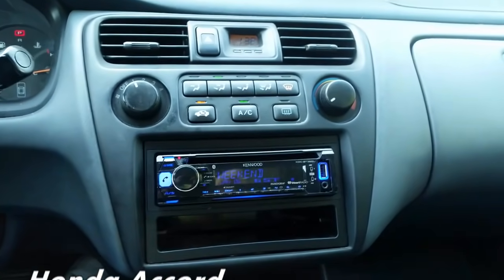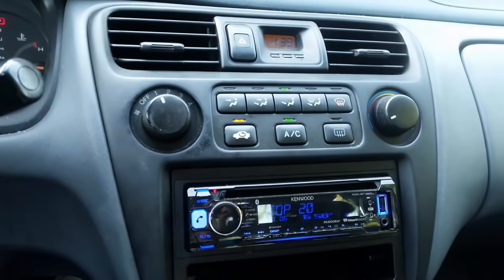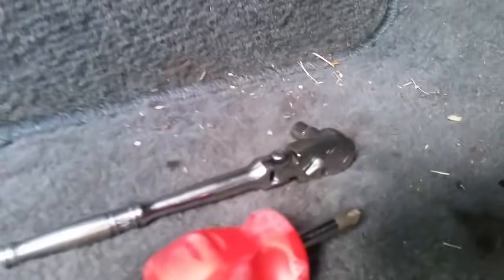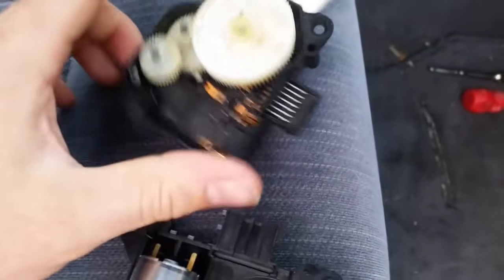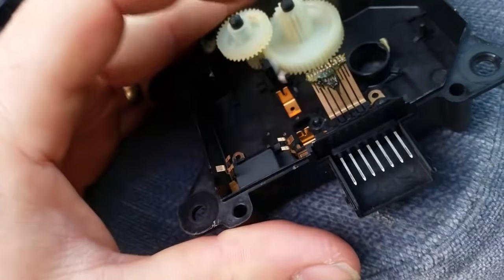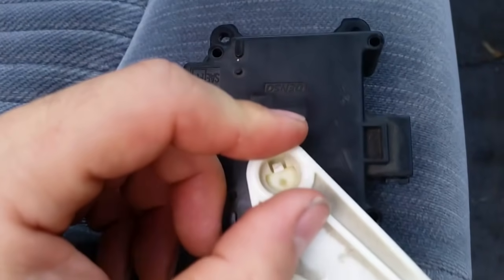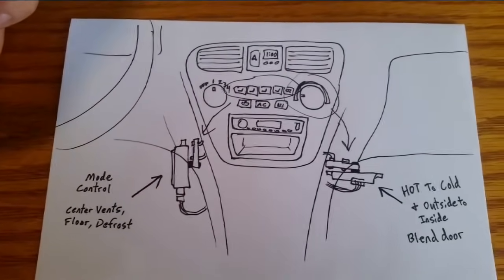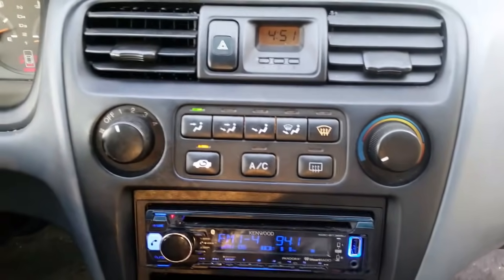Honda Accord Climate Control Repair Fix 98-02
This is a video showing how to repair common problems on the 98 - 02 Honda Accord climate control unit. Problems with the blower, heater, AC, mode selection control & flap actuators.